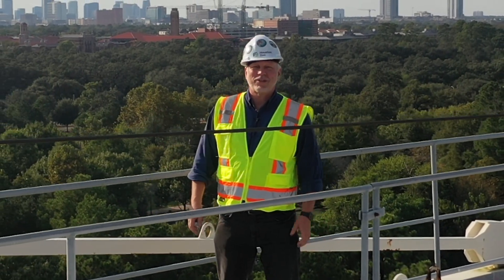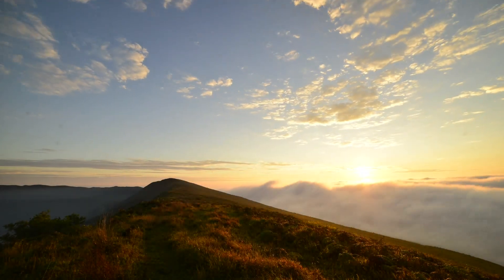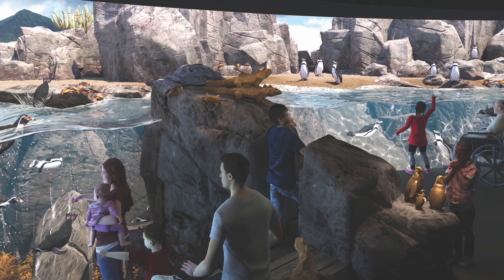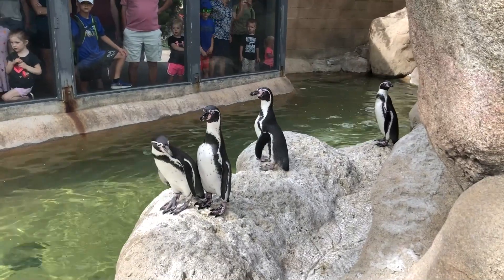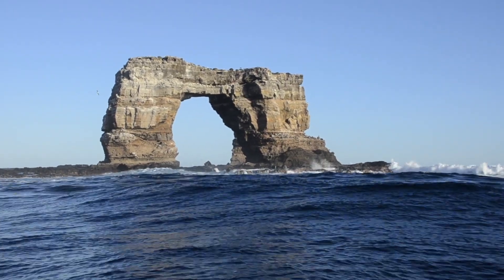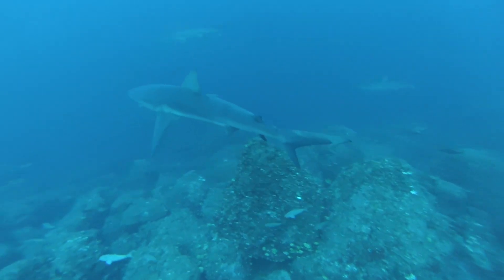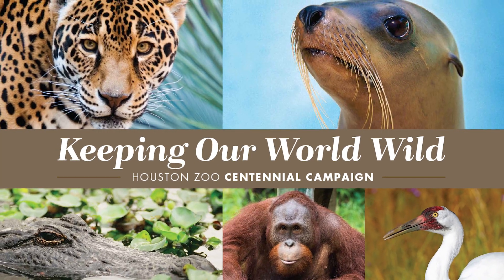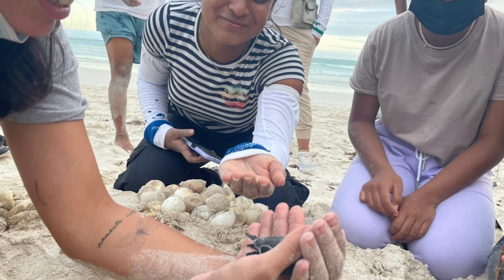What’s Next: Galápagos Islands at the Houston Zoo: Episode 4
Learn more about the species that call the Galápagos Islands home in Episode 4 of our web series "What’s Next: Galápagos Islands at the Houston Zoo." This episode dives into one of the most anticipated animals of this new exhibit, penguins! Humboldt penguins are a great fit for Houston, since they originate from Chile and Peru in South America where it can get as warm as 100 degrees. Watch now!